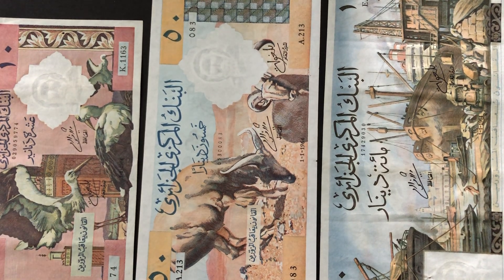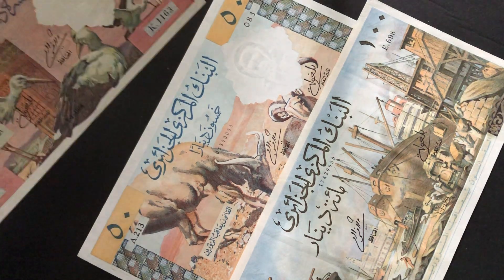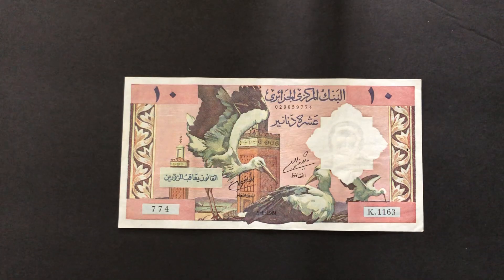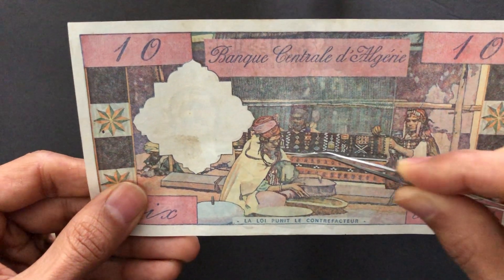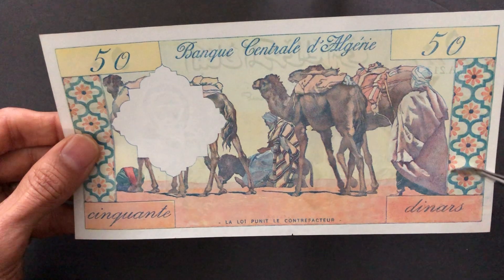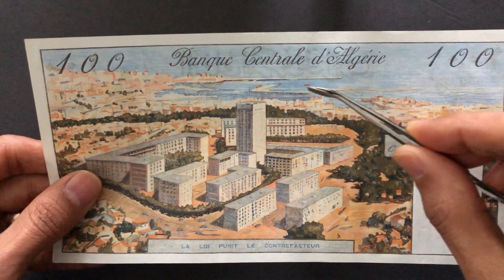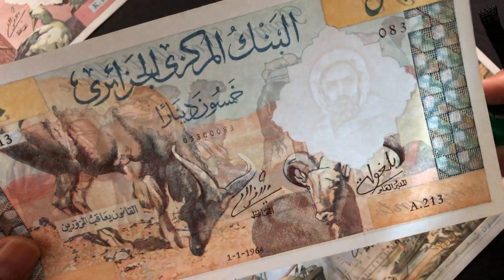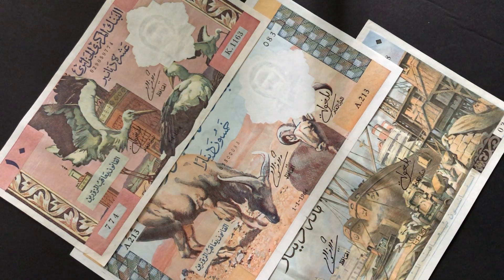Episode 17: First series of Republic of Algeria (1964) Banknotes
Algerian 1st banknote series issued by Central Bank in 1964 after independence from France. Designed by french artists, these 10, 50, and 100 Dinars (pick #123-125) are truly beautiful and colorful as we have come to expect from all French notes. Keep Kollecting!